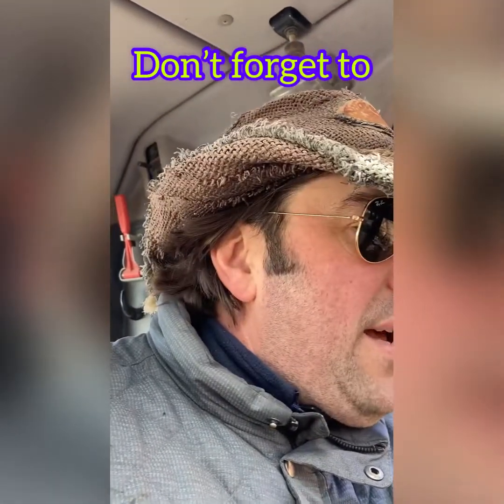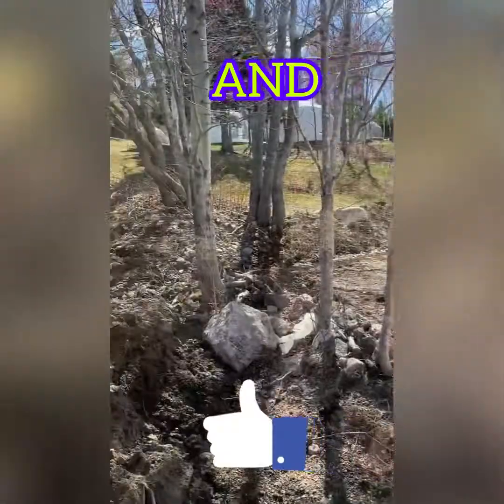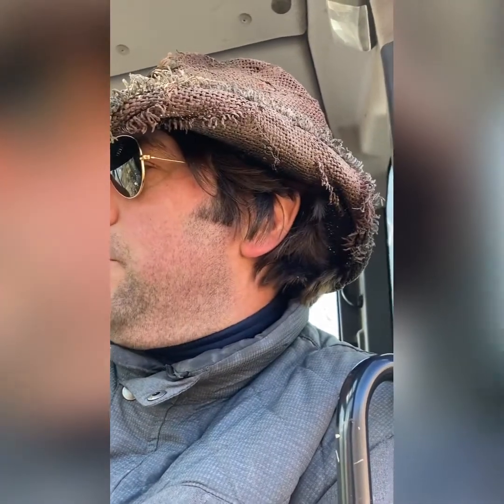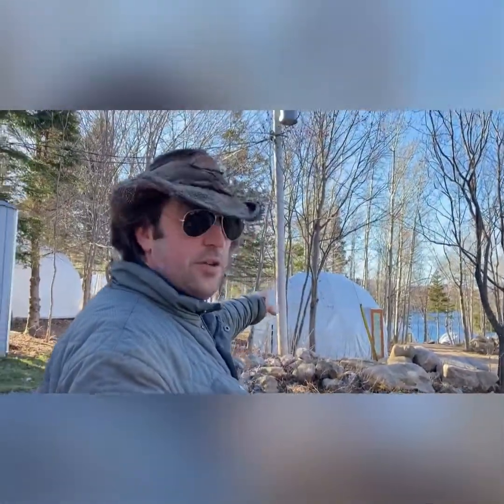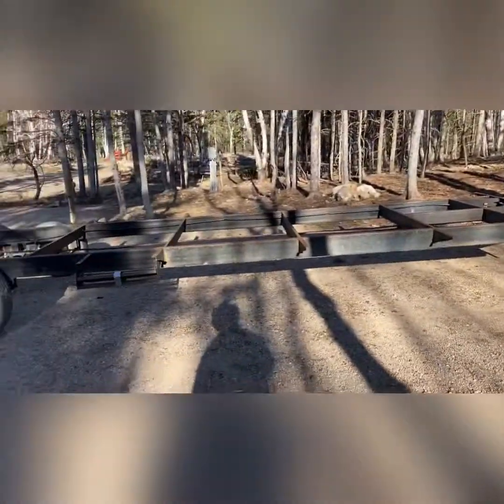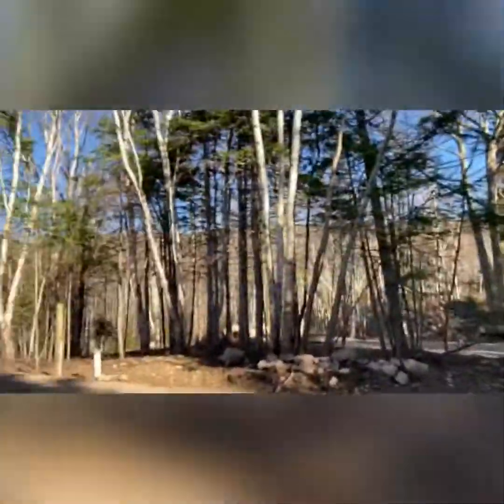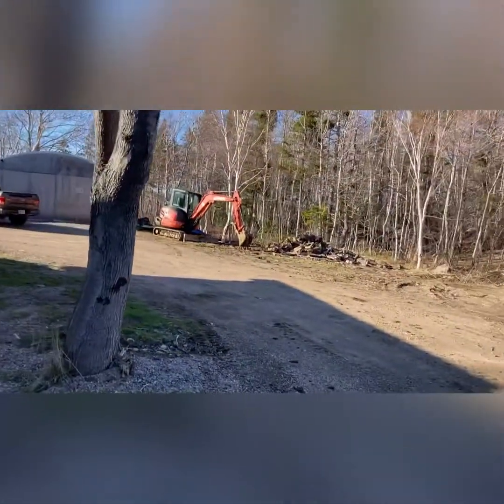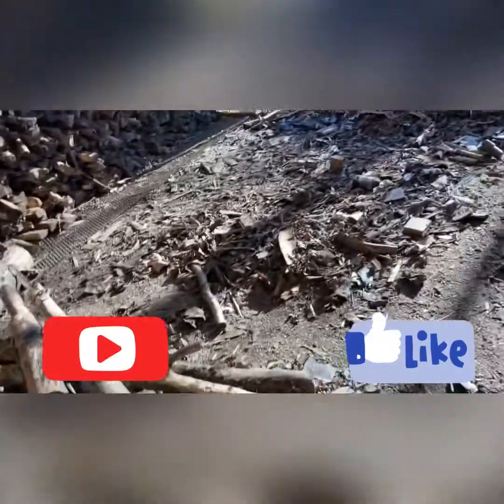Stephane here, starting another season at Blue Bayou Resort with completing task on To Do List. 🤠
Episode 2 of Season 3. This is our first Season on You Tube. Here you will get to see what owning a campground is all about. Our campground is more of a glamping style campground a few hundred meters away from Cape Breton National Park in Nova Scotia. We already built geodesic domes and Tipis on year one and now we are building Tiny homes, boogie shack and getting things in place for expansion later this year.

Stephane